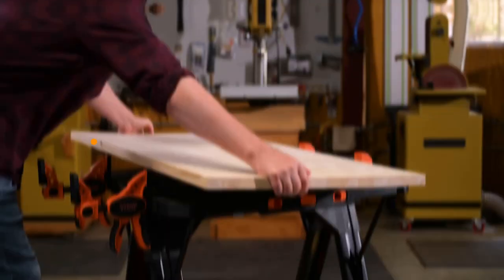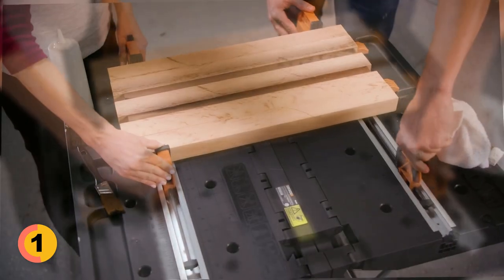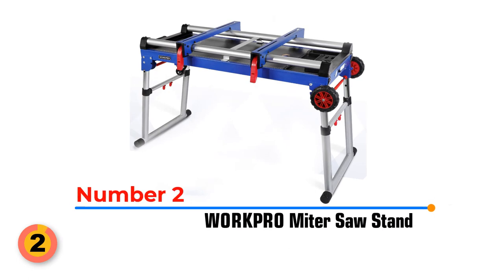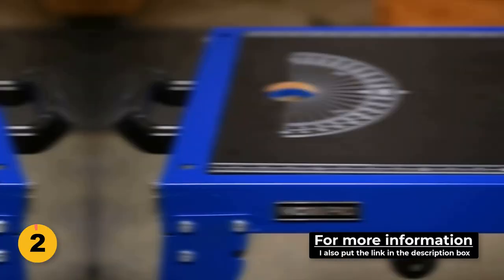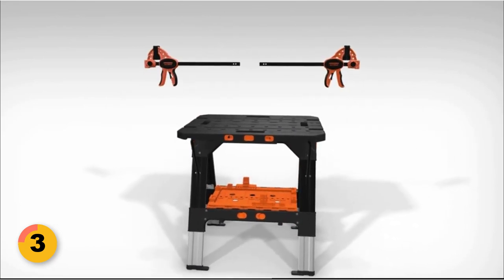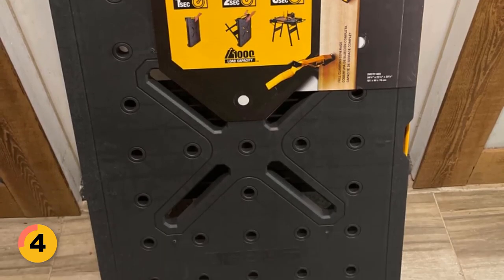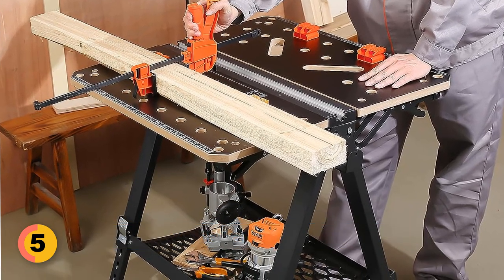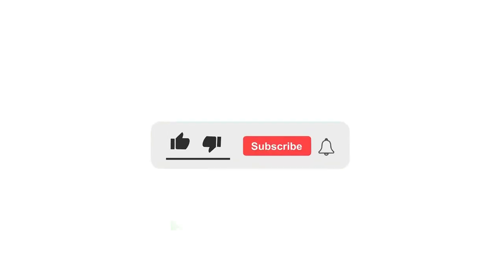5 Best foldable portable workbench [Top Pic]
The foldable portable workbench is a type of workbench that can be easily collapsed and transported. It is a versatile tool commonly used by DIY enthusiasts, woodworkers, craftsmen, and hobbyists who require a sturdy and convenient workspace for various projects. Here is the best foldable portable workbench according to our list. 👇👇👇

👉00:00 Intro
👉 00:11 1. WORX WX051 Pegasus Folding Work Table
👉 01:07 2. WORKPRO Miter Saw Stand
👉 01:47 3. Pony Portable Folding Work Table
👉 02:33 4. DEWALT Work Bench, Folding
👉 03:05 5. VEVOR Folding Work Table
👉 03:54 Outro

◈◈◈ How to choose best foldable portable workbench ◈◈◈
When choosing the best foldable portable workbench for your needs, consider the following factors to ensure it meets your requirements:

❏ Size and Weight: Determine the dimensions and weight of the workbench when folded and unfolded. Ensure it's easy for you to carry and transport without compromising on the workspace area you need.

❏ Weight Capacity: Check the maximum weight the workbench can support. It should be able to handle the weight of the materials and tools you'll be using during your projects.

❏ Sturdiness and Stability: Look for a workbench with a solid and stable construction. Read reviews or check product specifications to see how it performs when supporting heavy loads or during intense work.

❏ Work Surface Material: Consider the type of projects you'll be working on and choose a workbench with an appropriate work surface material. Common materials include wood, plastic, or metal.

❏ Adjustable Height: If possible, opt for a workbench with adjustable height settings. This feature allows you to customize the height to your preference, which can be especially important for comfortable and ergonomic working.

❏ Portability Features: Look for handles, wheels, or carry straps that make it easier to transport the workbench from one location to another.

❏ Setup and Folding Mechanism: Check how easy it is to set up and fold down the workbench. Some models have simple mechanisms, while others may require more time and effort.

❏ Additional Features: Consider any additional features that may be beneficial for your projects, such as built-in clamps, tool storage, or measurement guides.

❏ Reviews and Ratings: Read reviews from other users to get an idea of the workbench's performance, durability, and user experience.

❏ Price and Warranty: Compare prices among different options and consider the warranty offered by the manufacturer to ensure you're getting a good value for your investment.

❏ Brand Reputation: Opt for reputable brands with a history of producing high-quality tools and equipment.

By carefully considering these factors, you can select the best foldable portable workbench that suits your specific needs and helps you accomplish your projects efficiently.